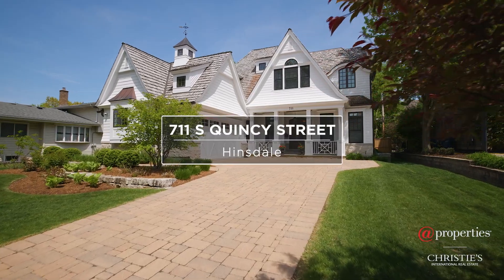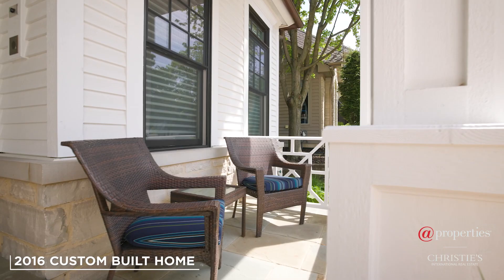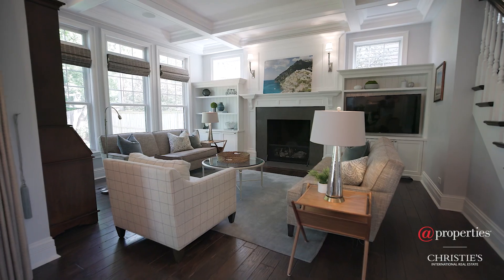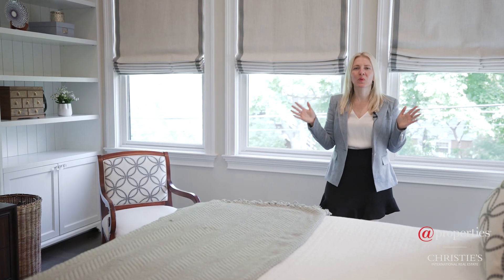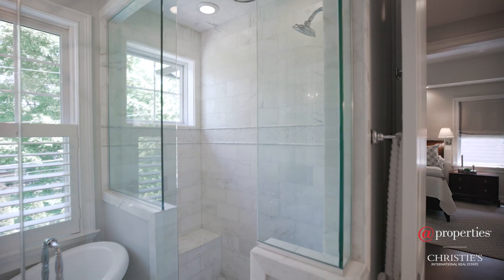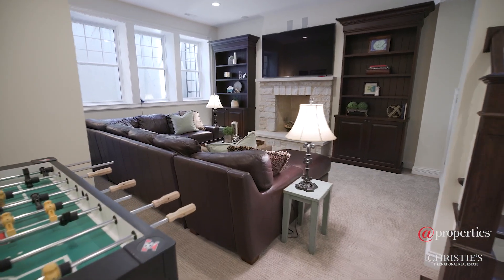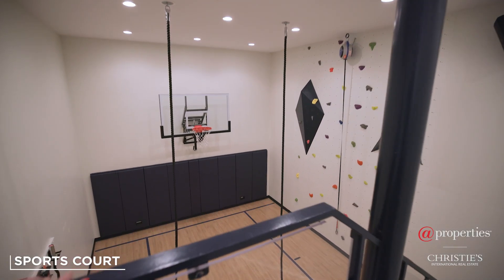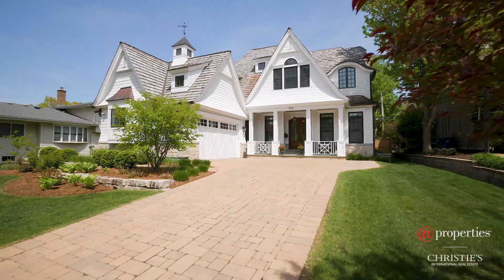711 S Quincy Street | Hinsdale, IL 60521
Bedrooms: 6 | Baths: 5 | Half Baths: 1

Exceptional 2016 custom built home by one of Hinsdale's most prominent builders (5 x Crystal Key award winner.) The inviting entry features a bluestone front porch that opens to over 5,600 total square feet of living space over four stories. The elegant living room and dining room lead to a very spacious family room with coffered ceilings, walls of windows, and a fireplace with built-ins. The kitchen has views of the lush fenced backyard of the 71' wide lot. The chef's kitchen is an entertainer's dream, with high-end custom cabinetry, professional grade appliances, large oversized island with seating, walk-in pantry, and breakfast area. Dramatic 3-season room with stone fireplace is the ultimate retreat. There are 2 built-in desk areas on the first floor, as well as a second laundry room in the mud room with custom built-in bench and cabinets. Relax in the dream primary suite with vaulted ceilings, dual walk-in closets, dual vanities, soaking tub and walk-in shower. The second floor contains 3 additional spacious bedrooms and the sunny primary laundry. The third floor has the fifth bedroom and full bath. The basement is fantastic, with a very large recreation room, built-in bar area with seating, 458 bottle capacity temperature controlled wine cellar, exercise room, 6th bedroom, full bath with sauna and a BASKETBALL COURT with rock climbing wall with 17 ft ceilings! Design features include extensive millwork, built-ins, designer lighting & drapery, rich hardwood floors, surround audio, generator & professional landscaping. Timeless decor. Superior finishes. 2-car attached heated garage with extra room for storage. Perfectly located in popular Madison Elementary school district with an easy walk to Robbins Park, West Metra Train station, schools, and the Community Pool! 2 x Blue Ribbon award winning Madison Elementary, new Hinsdale Middle School, and nationally acclaimed Hinsdale Central. This is the one you've been waiting for!!